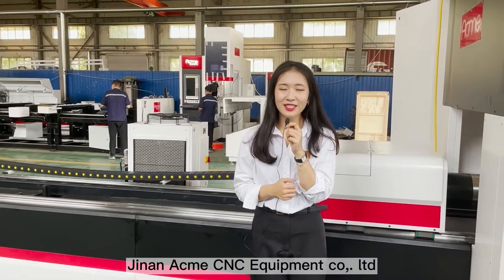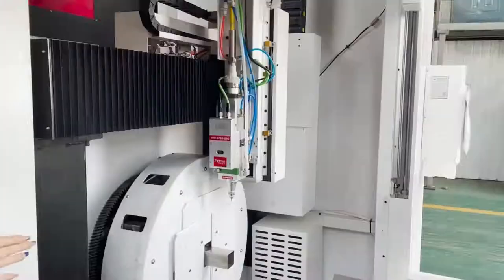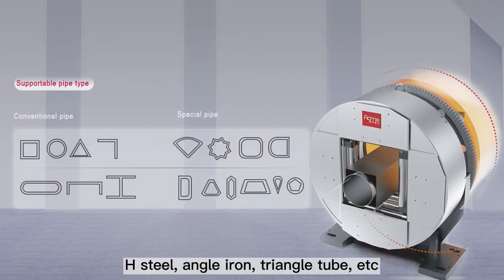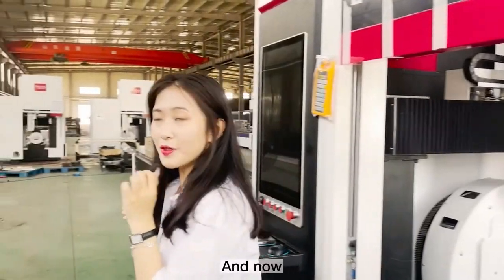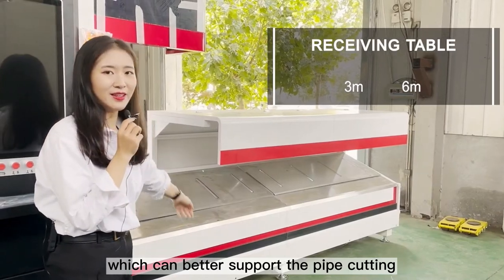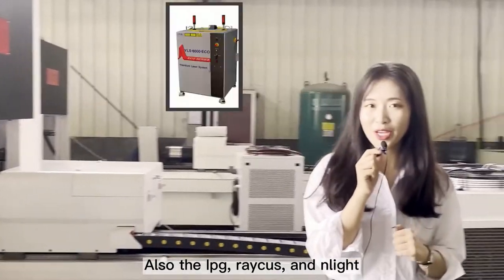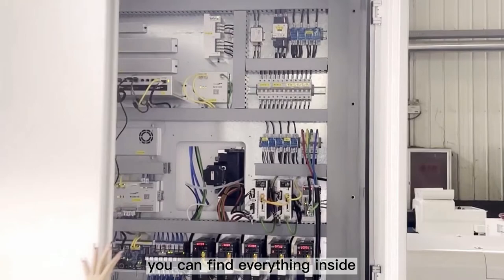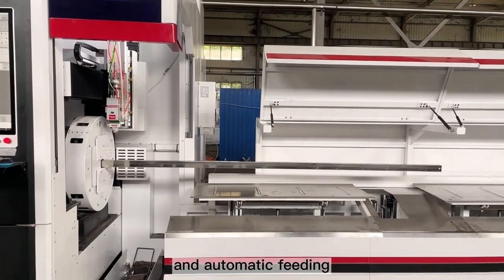Introduction of ACME Professional CNC Tube Laser Cutting Machine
Introduction--ACME CNC Tube Laser Cutting Machine LT-6025ES.
We do research and develop professional tube laser since the beginning.
6m, 9m, 10m, 12m--different cutting length and size based on your needs.